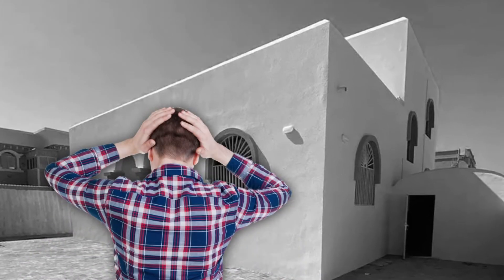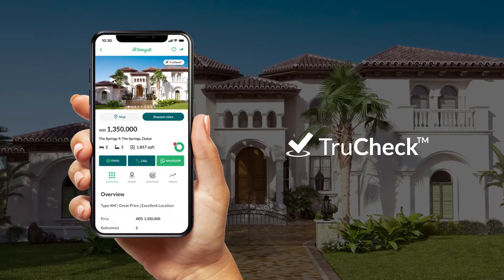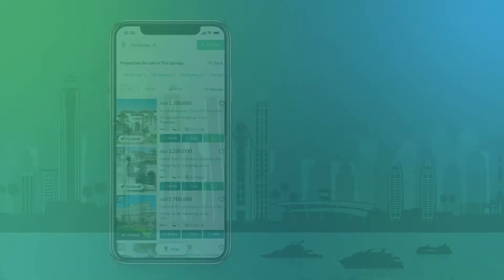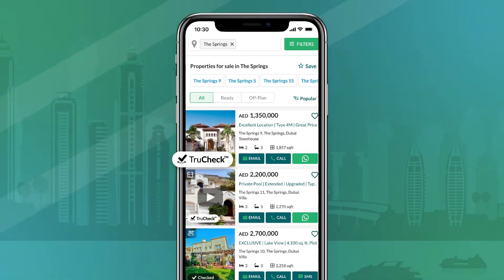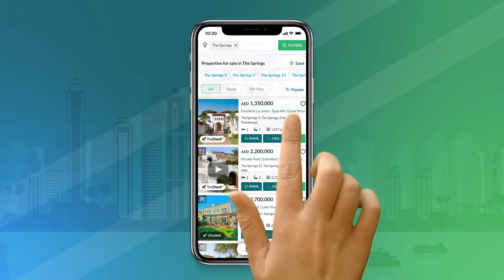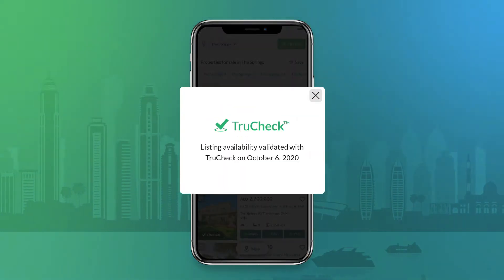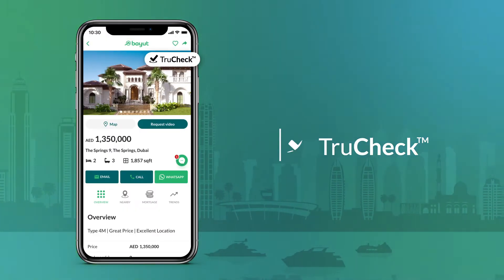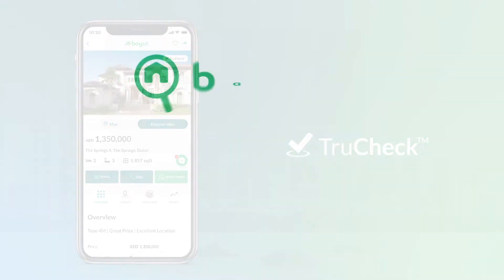Say goodbye to fake property listings with Bayut's exclusive TruCheck™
Have you gone for a property viewing, only to find it’s not the one you looked at online? Use TruCheck™ on Bayut to avoid disappointments and instantly find available, accurate and authentic properties!